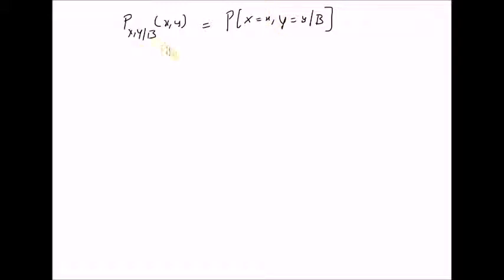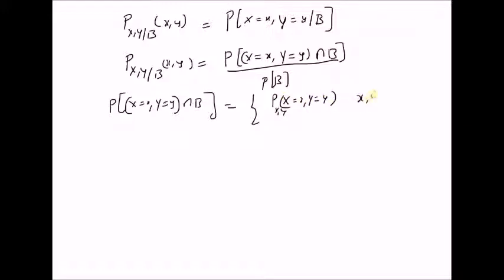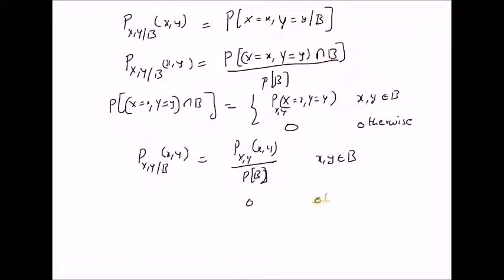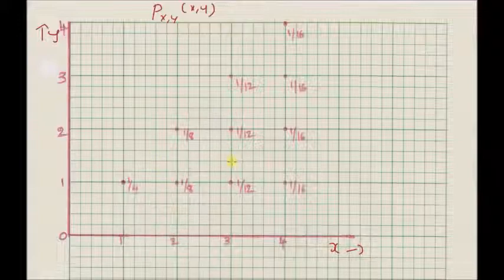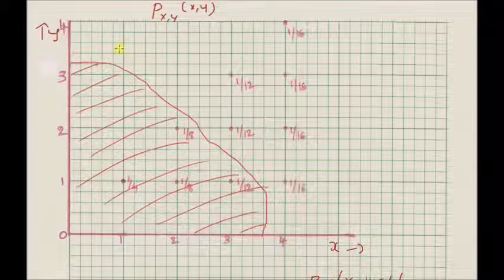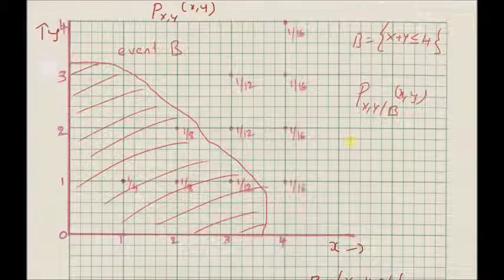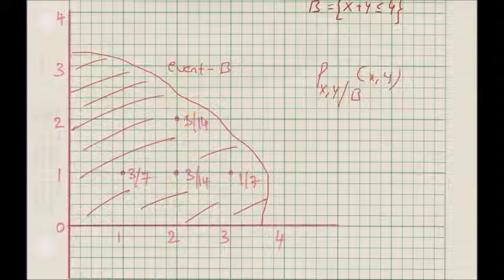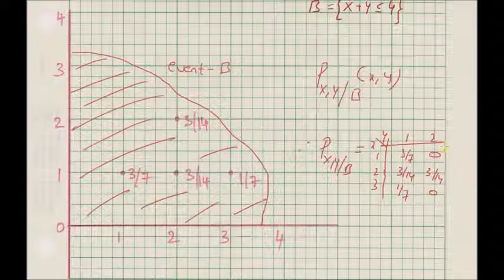Joint Probability Mass Function Conditioned on an Event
Definition & example: Joint PMF conditioned over an event